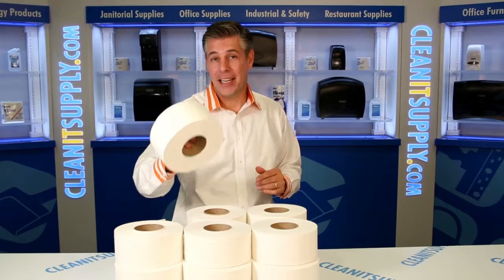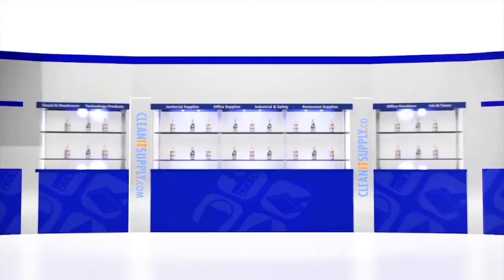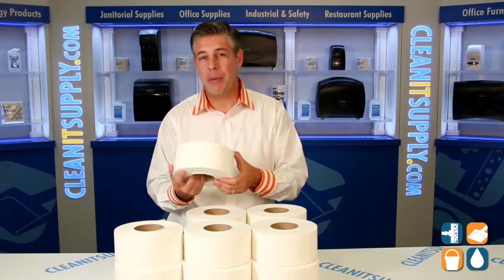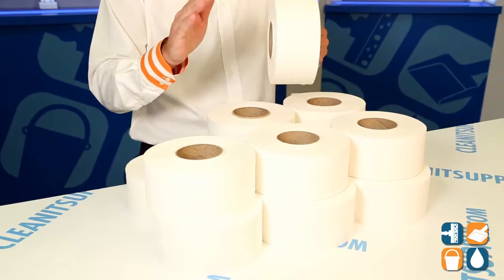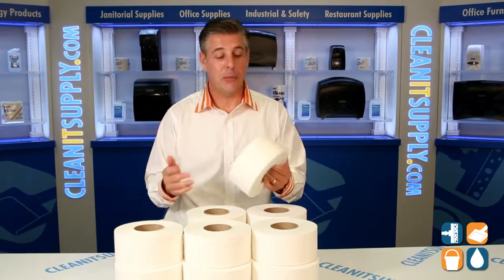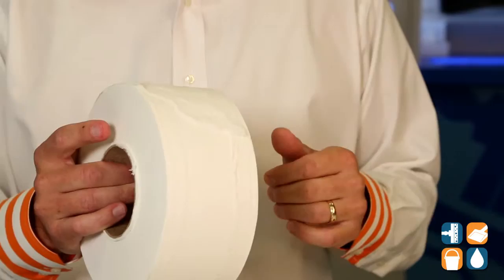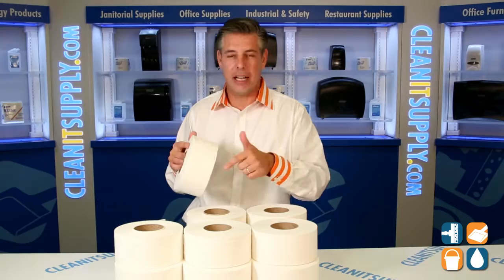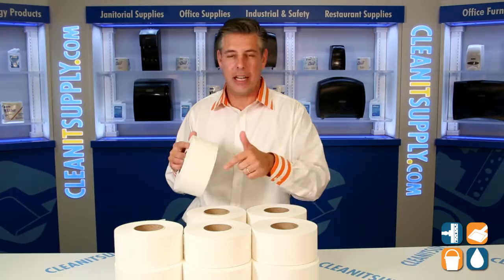Kleenex Cottonelle 07304 Jumbo Jr. 2-Ply Toilet Paper, 12 Rolls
Your company's restrooms will be used add comfort with Kleenex Cottonelle Jumbo Jr. 2-Ply Toilet Paper. A brand your know and trust this impressive toilet paper roll will give the added support of a cost efficient restroom with the softness of the Kleenex name.  Never worry about running low when ordering in bulk.